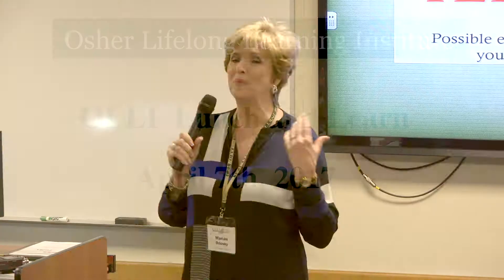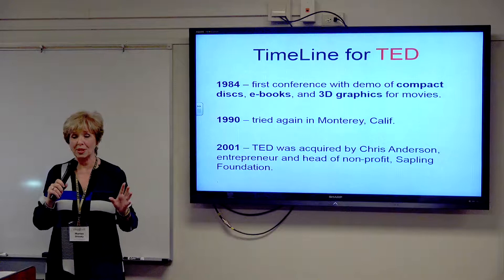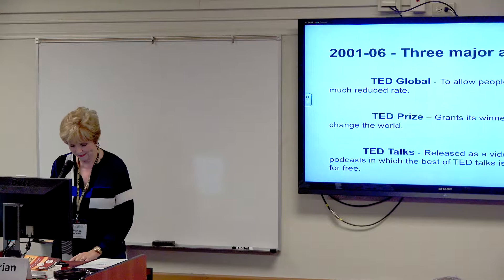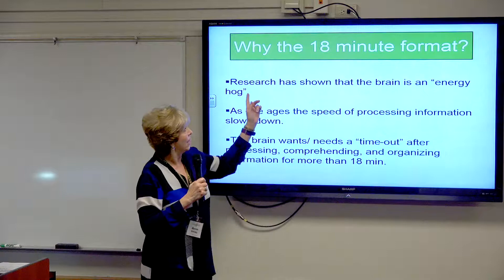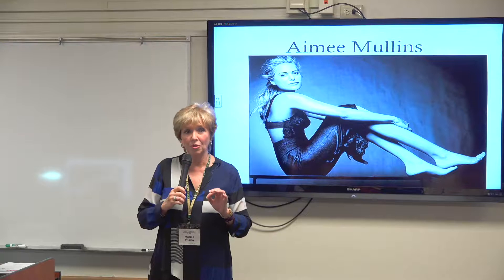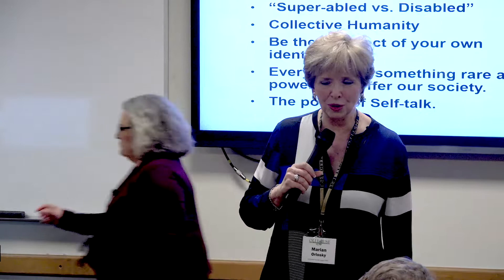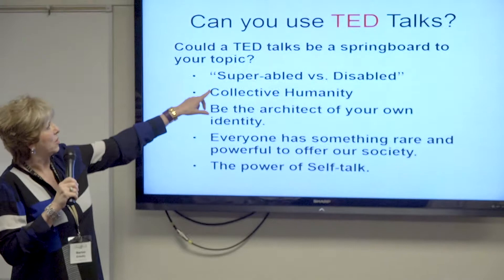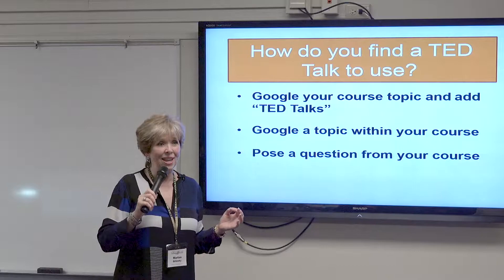OLLI 04/07/17 Lunch and Learn session on Using TED Talks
OLLI USF Lunch and Learn  April 7th 2017. Consider using TED Talks as part of your course material.